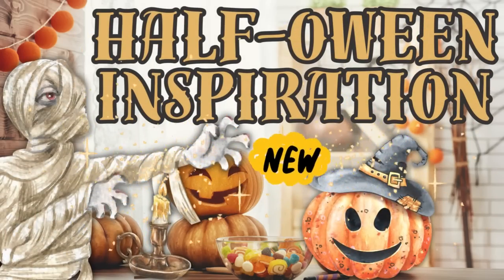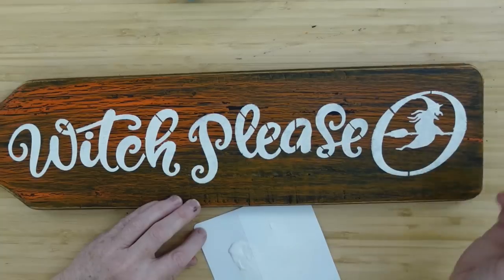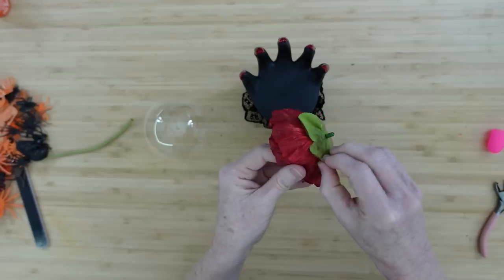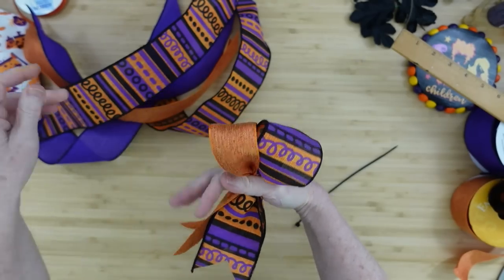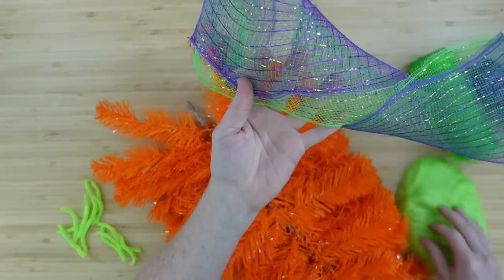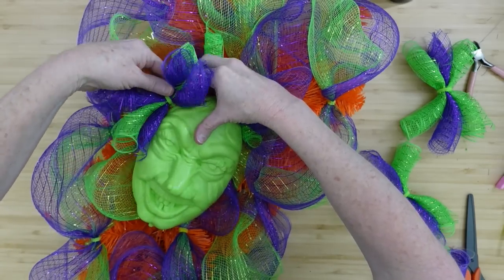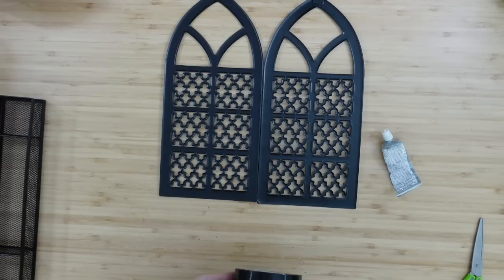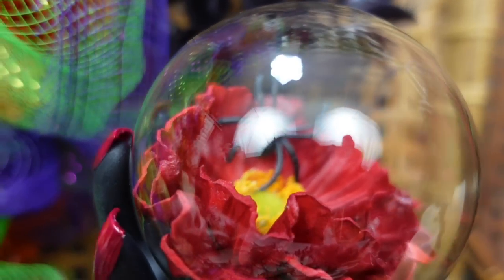UNIQUE Fun Halloween Decor DIYs On A Budget To Try TODAY!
All new Halloween or Halfoween decor DIYs on a budget that you need to try today! Enjoy the spooky and fun decor made with daily use in mind as well as more festive pieces.

My Mailbox
Brandy P
9617 Old Hwy 43
Creola, Alabama
36525